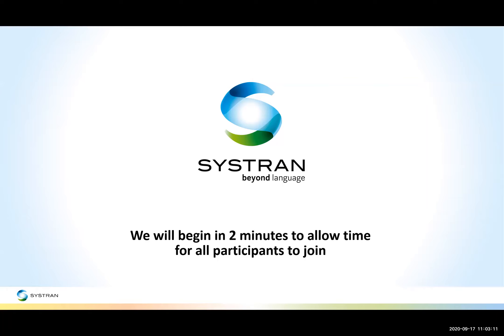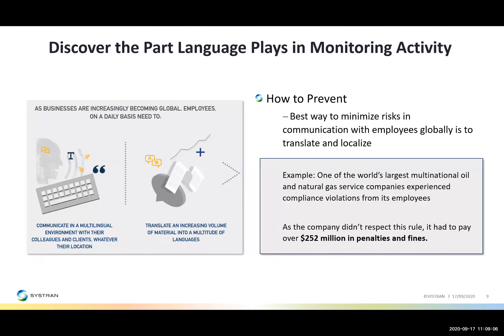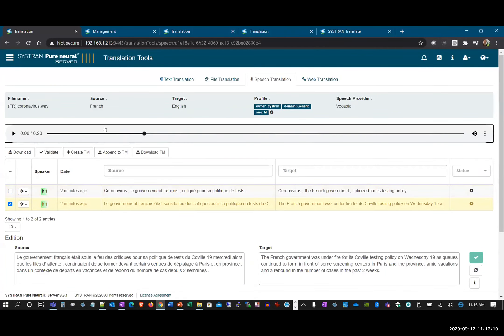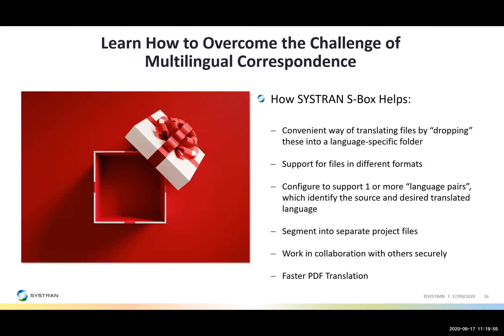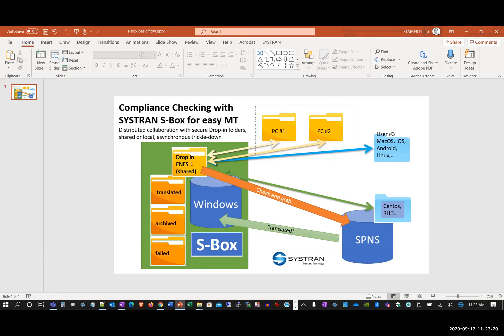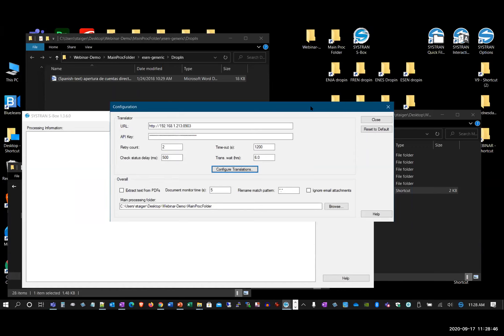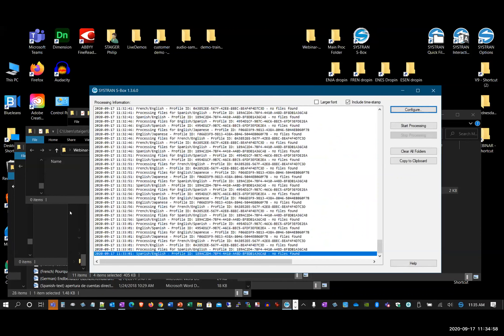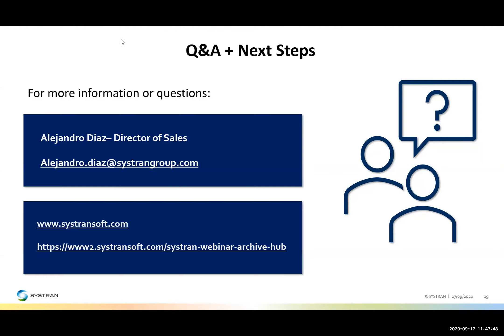Compliance in the Age of Multilingual Communication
It has become increasingly challenging for corporations to adapt to the growing rules and regulations that comes with entering the global market. Regulatory compliance can be expensive, but failure to stay compliant is much more costly. Therefore, compliance professionals need to be equipped with the best tools available to ensure proper understanding of all data and communications internally and externally. This is where neural machine translation comes in.

During this webinar, compliance professionals will walk away understanding the ins and outs of using neural machine translation to boost their departments and avoid the risks of compliance violations.

In this webinar, attendees will:

Discover the part language plays in monitoring activity
Learn how you can quickly take data from diverse systems and translate it
Learn how to overcome the challenge of multilingual correspondence